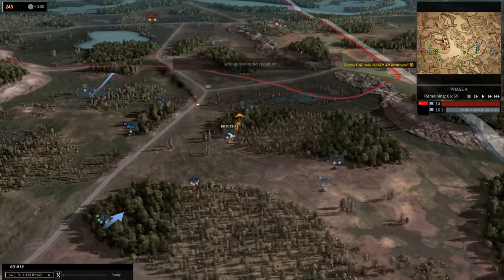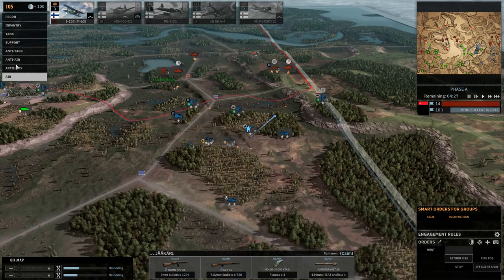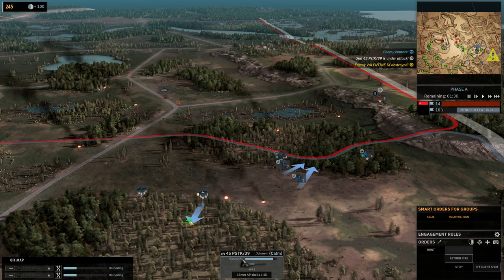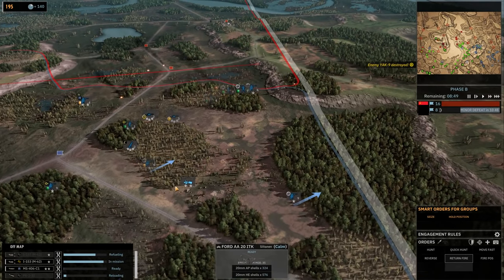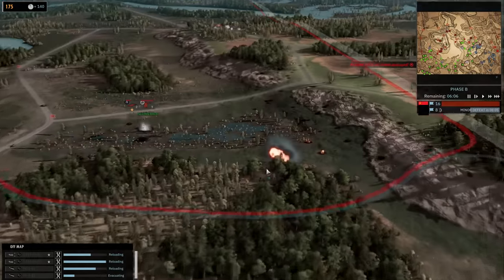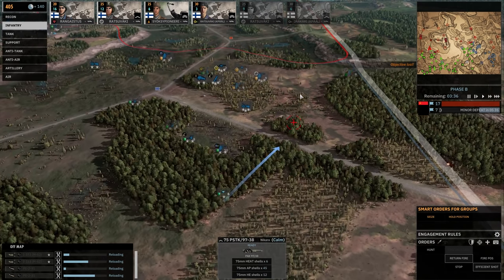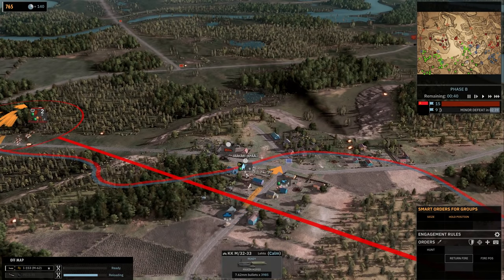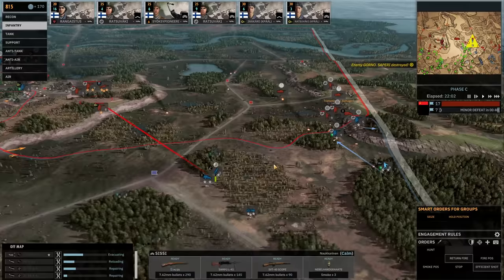BIPLANES IN 1944, BALLS OF STEEL | Steel Division 2 FATE OF FINLAND DLC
Today I got my hands on the new DLC for Steel Division 2; Fate of Finland - Finnish decks look kinda meme-y but that wont stop me!

Steel Division 2 pushes the limits of the WW2 RTS experience. Set on the Eastern Front in 1944, this sequel of the critically acclaimed Real-Time Tactical game puts you in charge of your entire army during Operation Bagration, the Soviet offensive against Nazi armies in Bielorussia.

Play as a General in the 1:1-scale turn-based Dynamic Strategic Campaigns, as a Colonel in the epic Real-Time Tactical Battles, as an Weapon Expert in the brand-new Deck Building System.

With more than 600 units, 25 maps, and multiple game modes, Steel Division 2 lets you play as you want and offers hundreds of hours of gameplay in solo, multiplayer and coop.

Massive 1:1-Scale Dynamic Strategic Campaigns
Relive history in the huge single player Dynamic Strategic Campaigns: lead thousands of men on up-to 150x100 km maps, plan your battalion' movements, manage supply and execute your strategy in week-long campaigns in this historically accurate turn-based game mode. Every battalion is the same as it was during the Operation Bagration.

Pick your side and relive this massive offensive or rewrite the course of events. Decide which battalion will take part into battle, fight every one of them in real-time tactical combat, or use autoresolve for a pure Strategic experience.

More than just another game mode, the Dynamic Strategic Campaigns are an entire new game within the game.

Authentic Real-Time Tactical Battles
Field over 600 extremely detailed units, including the iconic T-34 tank, the Katyusha multiple rocket launcher and the IL-2 ground-attack aircraft! Select your division, pick the units you will send to battle, and build the perfect battlegroups in the brand new deck system, allowing more tactical freedom than ever.

Fight in the 25 new available battlefields, analyze the terrain and use your tactical skills to give the right order at the right time and dominate your enemy!

Main features
Brand new turn-based Dynamic Strategic Campaigns
New setting, the Eastern Front, with the mighty Red Army and Axis powers
Over 600 historically accurate units across 18 new divisions
Realistic battlefields spread across 25 different maps
Substantial changes to the Deck building mechanics
New, realistic art direction to deliver a more immersive visual style
Revamped combat offering a more refined tactical experience
Tons of game modes, offline and online, including co-op and massive 10v10 multiplayer battles